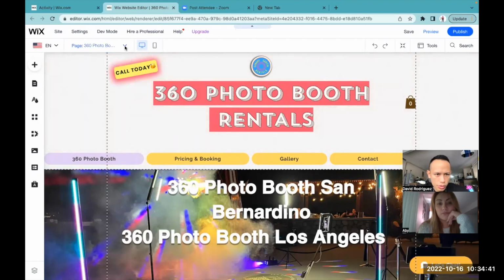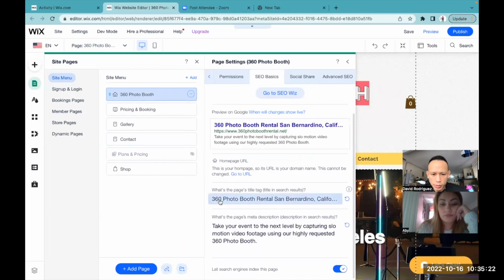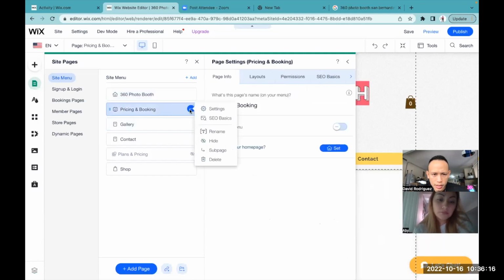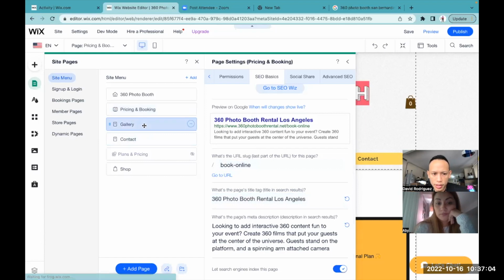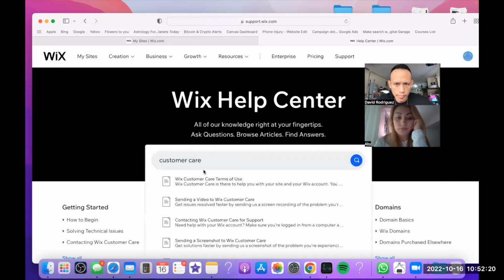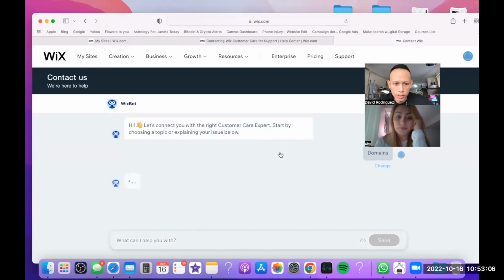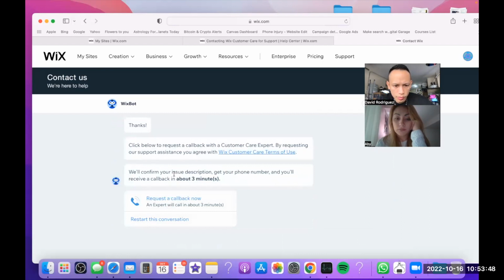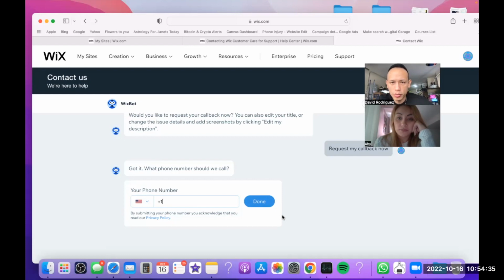WIX SEO SETTINGS/CUSTOMER CARE | Photo Booth Rental Company